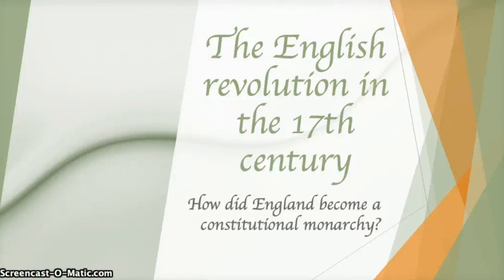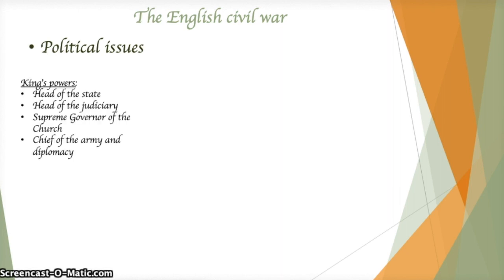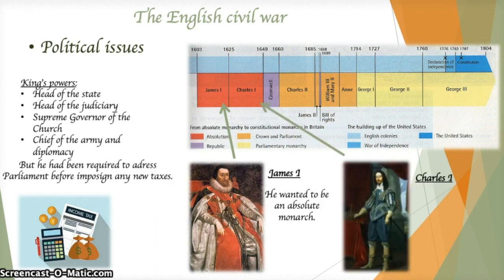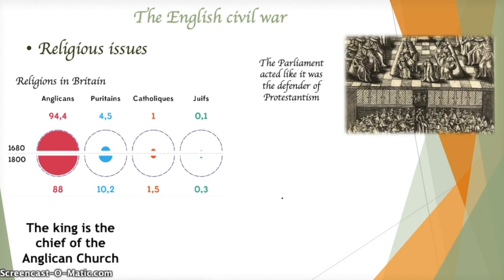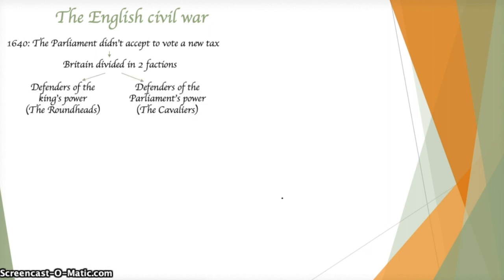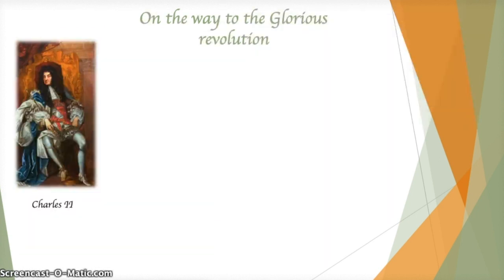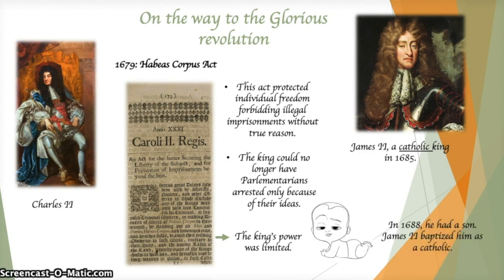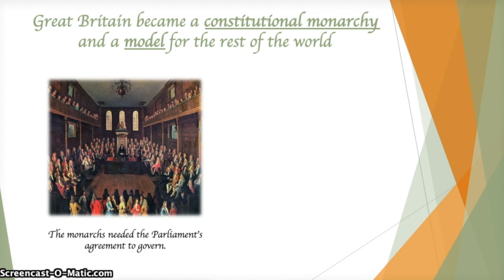The English revolution in the 17th century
Here is a summary of the English revolution for my students in European section (2nde).